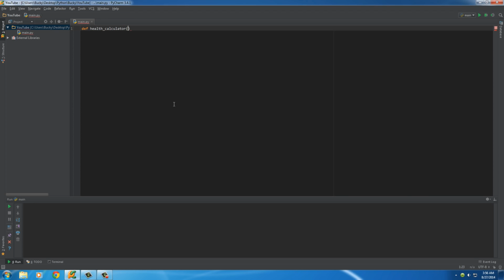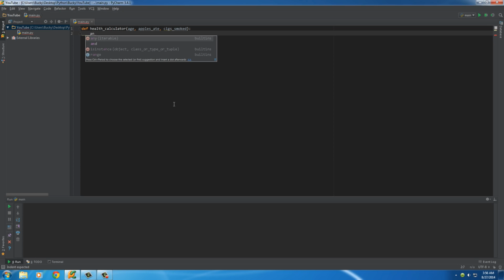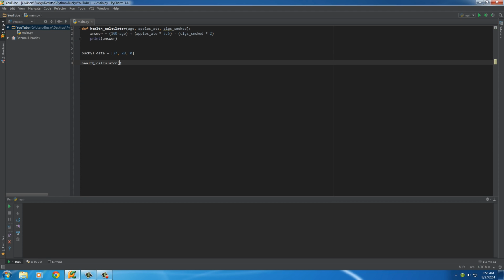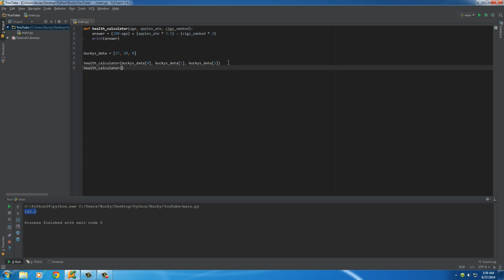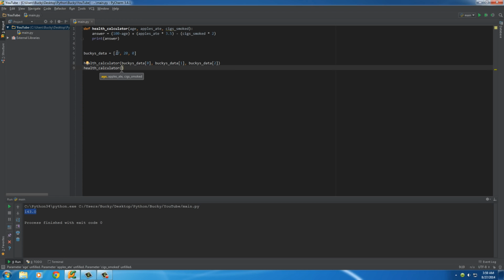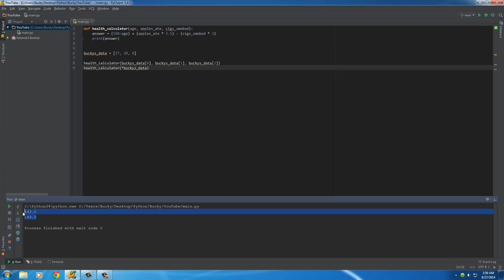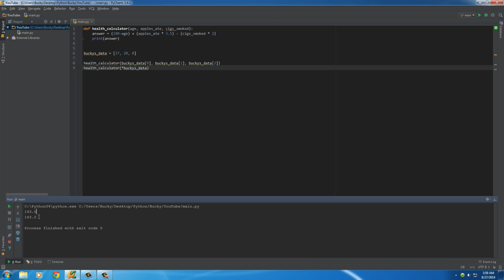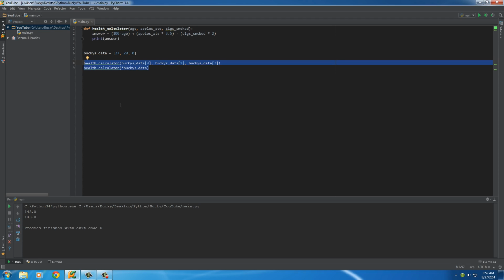Python Programming 17 Unpacking Arguments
Here we are discussing very important feature which is mainly use in Data Science (Big Data Analysis). So try your ownself after or during watching.